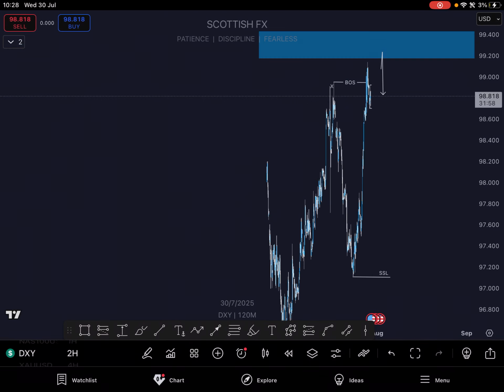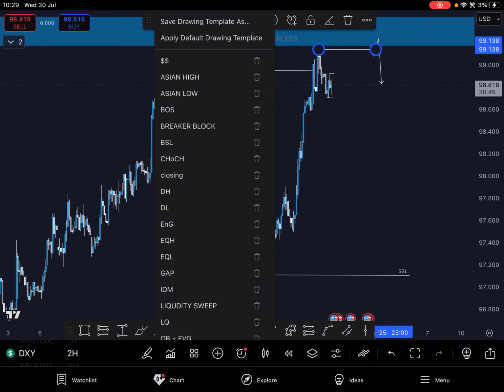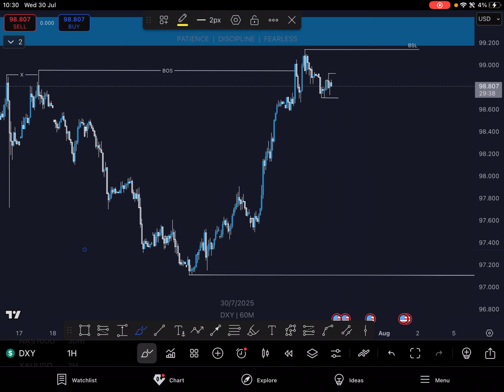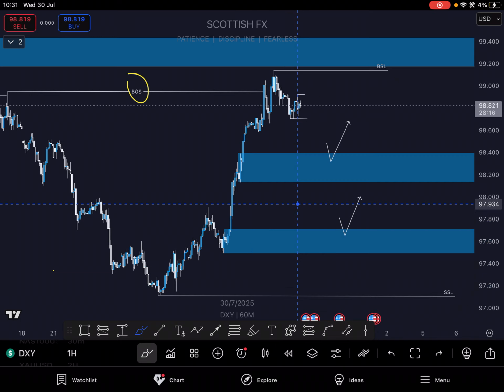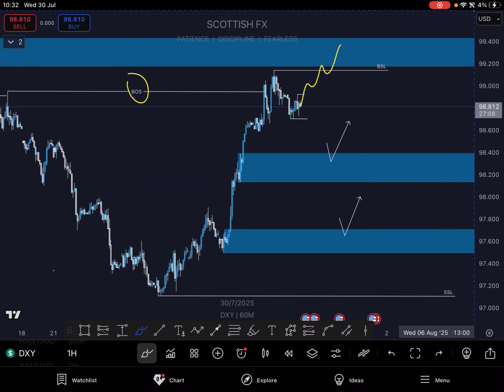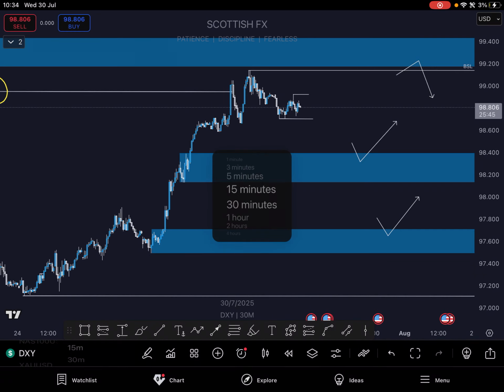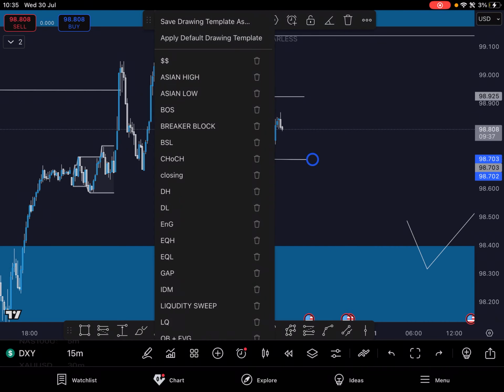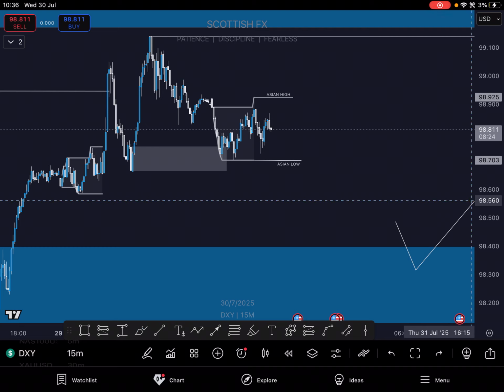Entry outlook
Good day traders today in this video um going to show you how l  look for entry based in power of 3 outlook